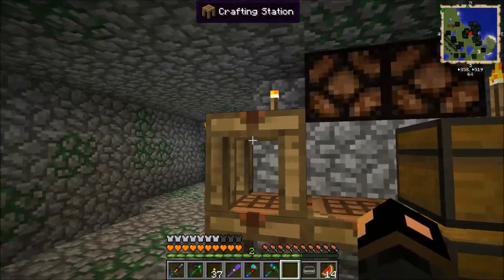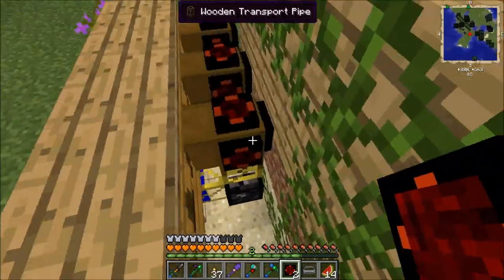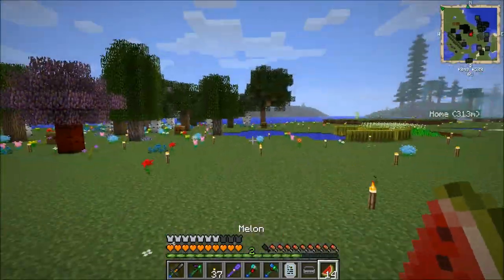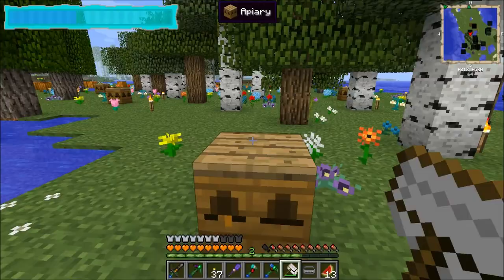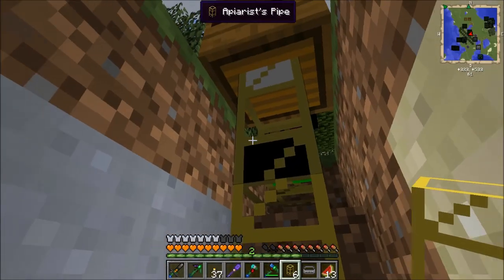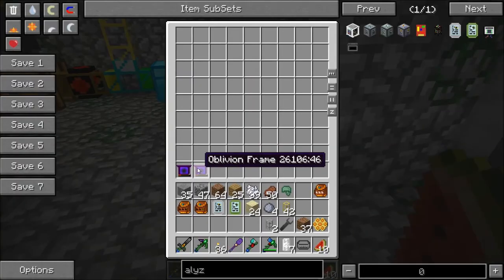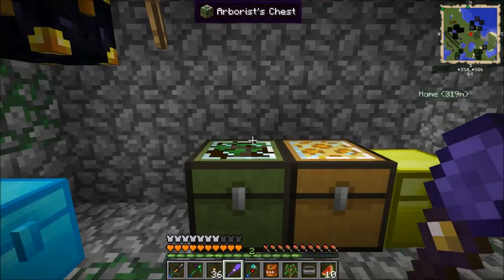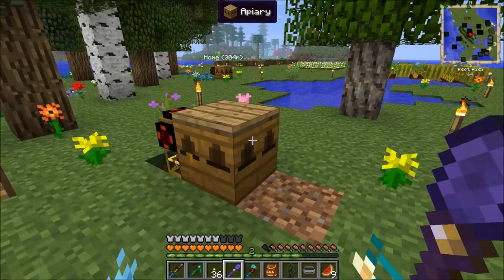FTB Unleashed Episode 32: Bee Automation and Butterflies!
Start setup on automating Bees.
Also, start to notice Butterflies are starting to spawn.